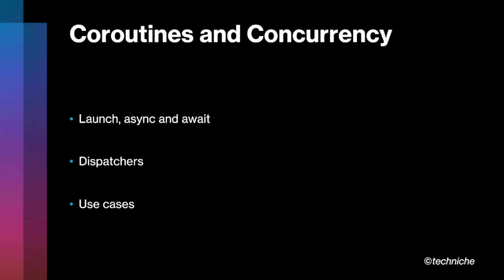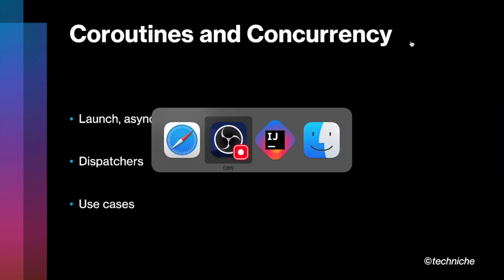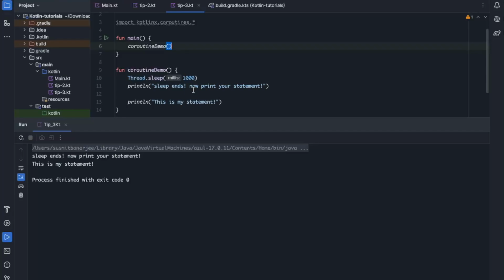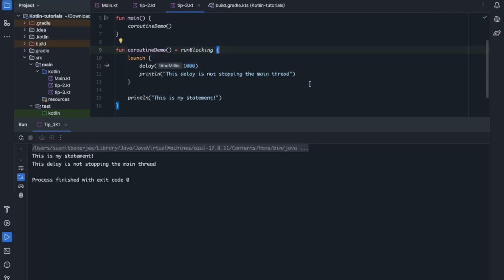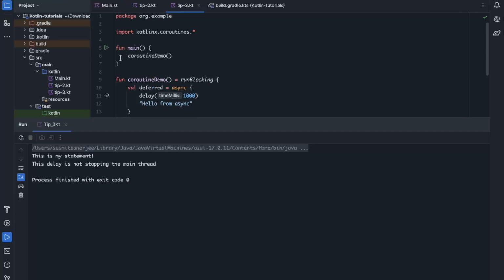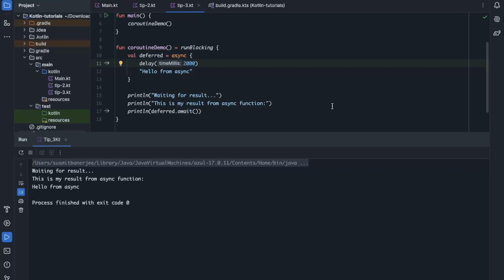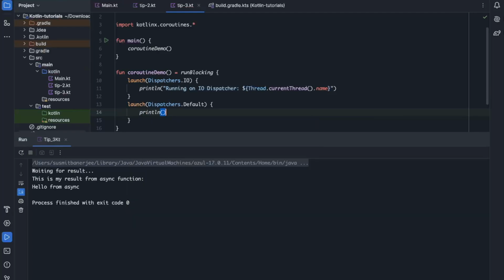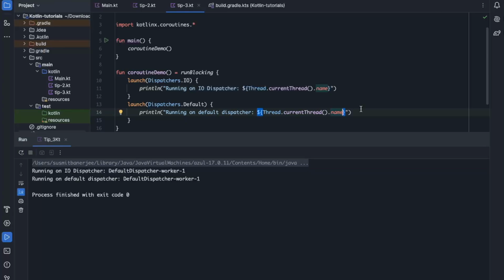Master Kotlin Coroutines: A Beginner's Guide to Asynchronous Programming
Unlock the power of Kotlin Coroutines to simplify asynchronous programming and boost app performance! In this tutorial, you'll learn:

What are Kotlin Coroutines and why they're essential
How to use launch, async, and await effectively
The difference between Dispatchers.IO, Dispatchers.Main, and more
Best practices for coroutine scopes and exception handling
Whether you're a beginner or looking to enhance your Kotlin skills, this step-by-step guide will help you master coroutines for Android and beyond.